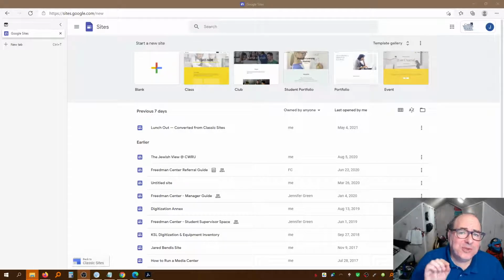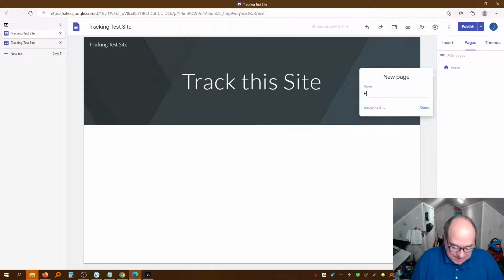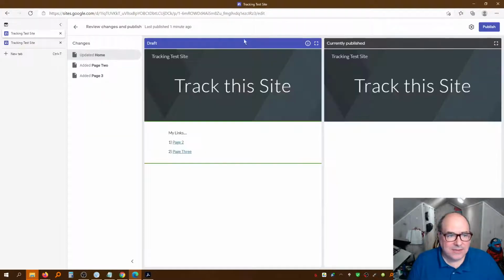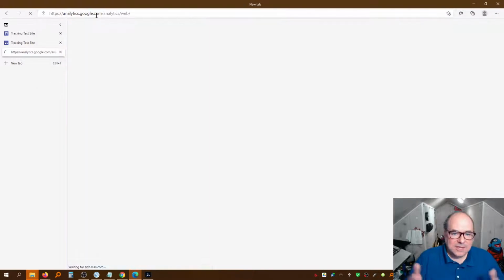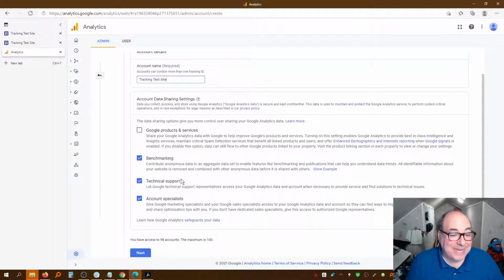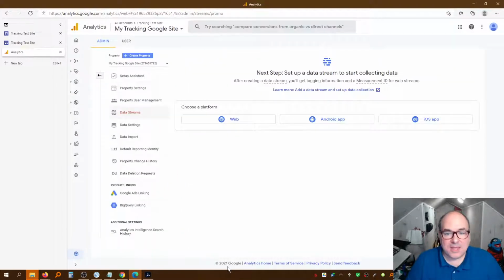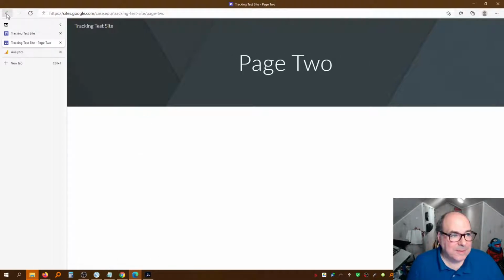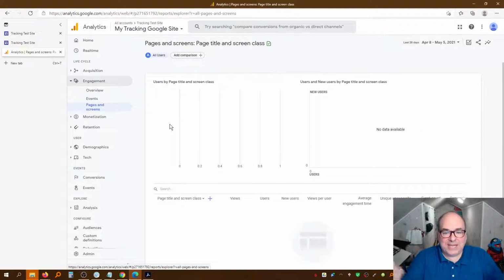Setting up Google Analytics for a Google Site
Just a quick demonstration on how to setup Google Analytics in a (new) Google Site.  Enjoy!